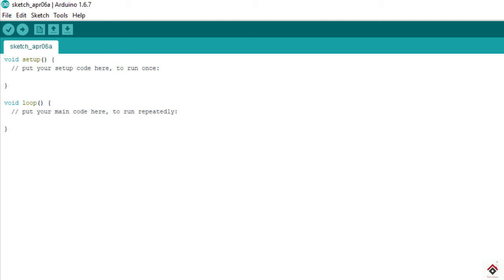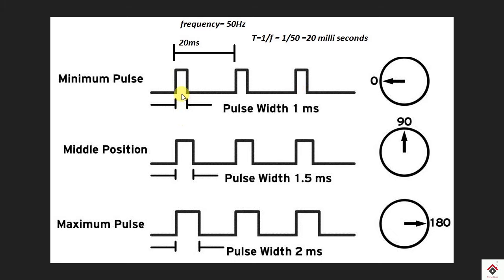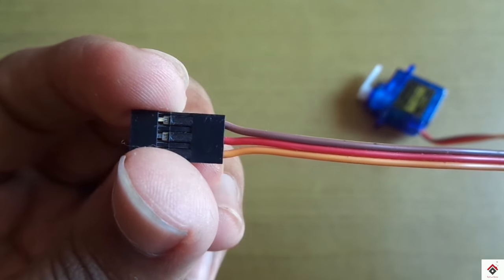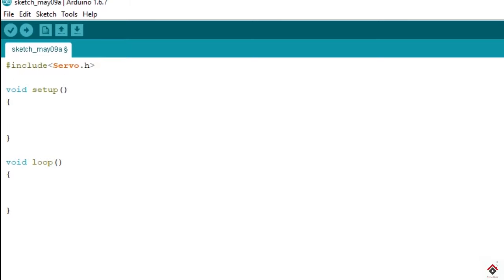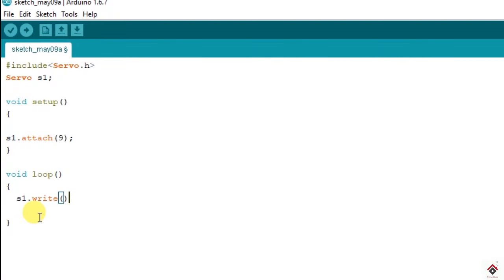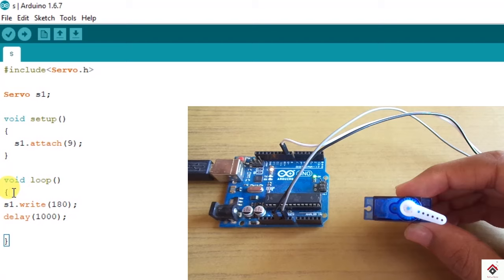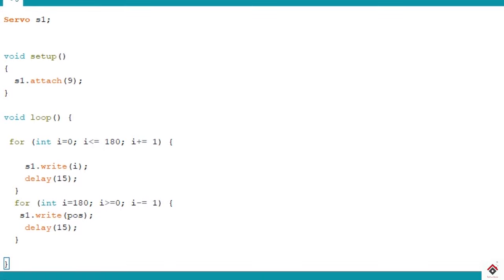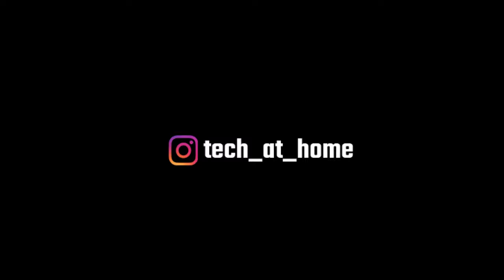Arduino tutorial 7- How to control Servo motor with Arduino (code explained) | using servo library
Part 7:
* Servo working
* Using Servo library